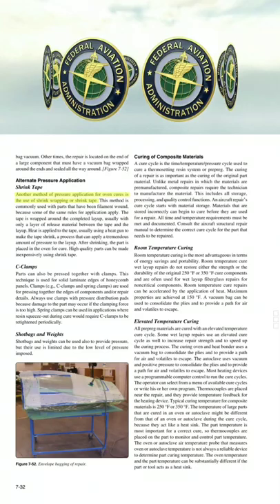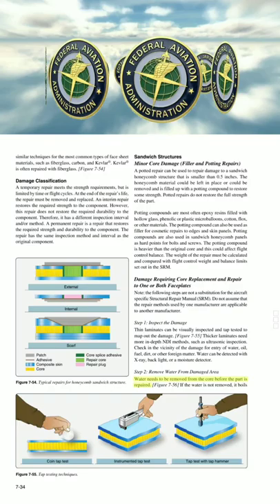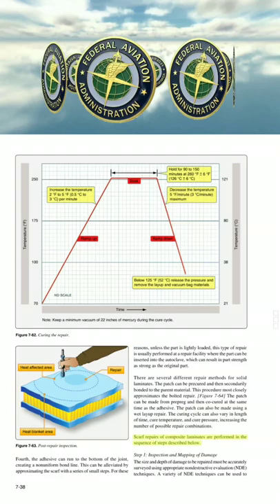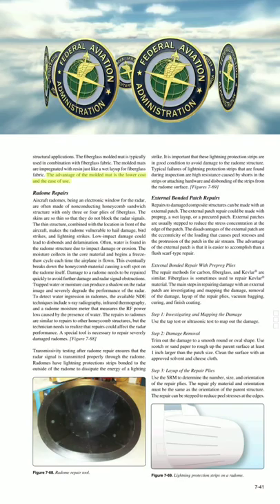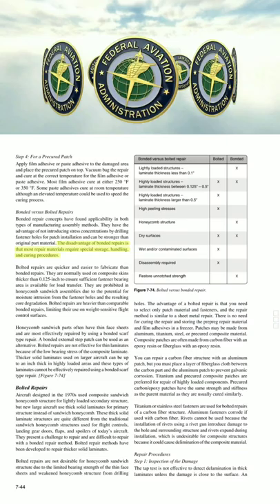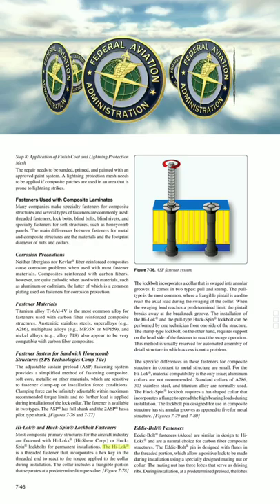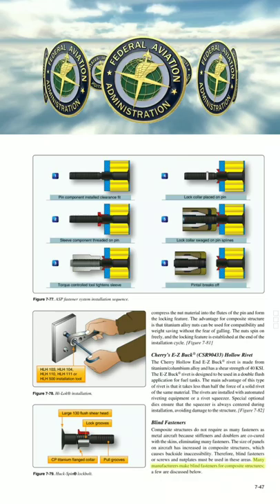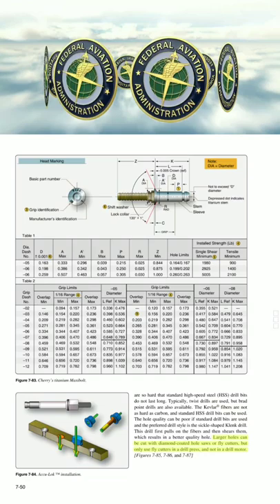Audiobook ADVANCED COMPOSITE MATERIALS, Part 2 of 2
Aviation Maintenance Technician Handbook - - Airframe Chapter 7 Part 2 of 2
Advanced Composite Materials